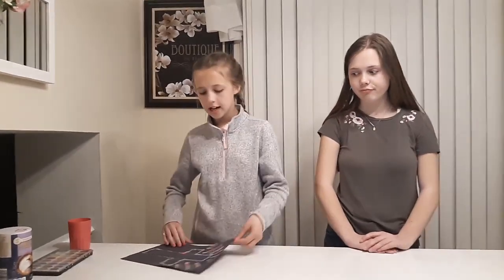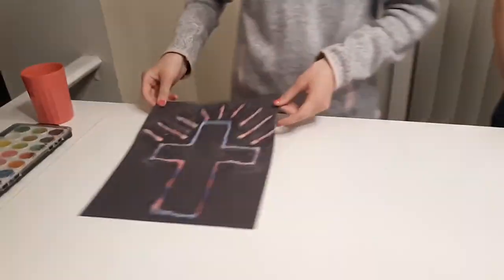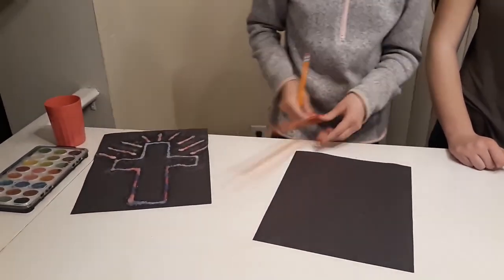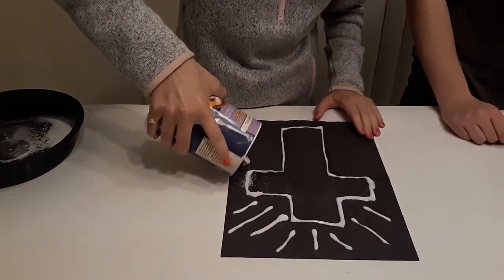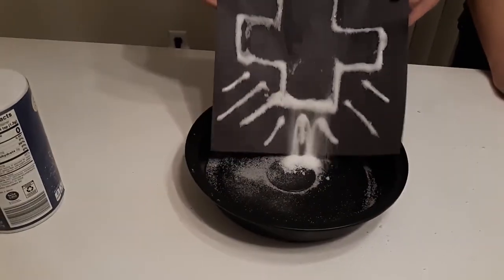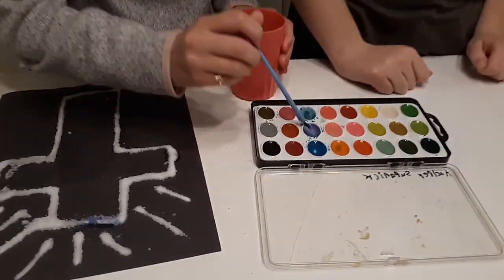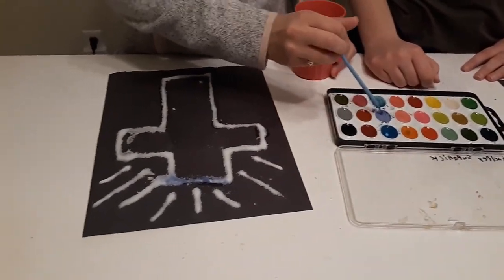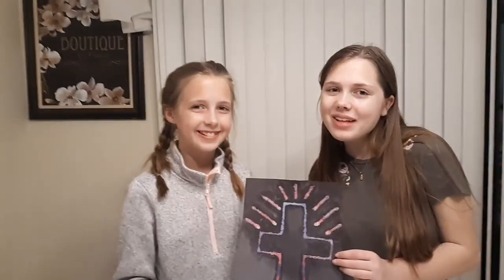FEST Kids Faith - Salt Painting!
Mark your calendars for Sunday, August 9, 2020...a day of GREAT music, faith, family,  and fun...all for FREE!  It's our 20th anniversary and we've brought together the best bands ever...For King & Country, Danny Gokey, Tauren Wells and We Are Messengers.
for the latest news and schedule.

FOLLOW THE FEST ON TWITTER
FOLLOW THE FEST ON INSTAGRAM